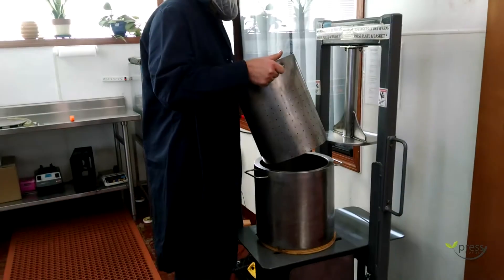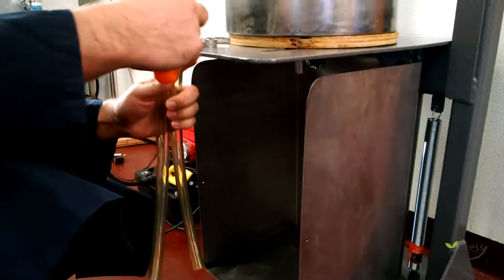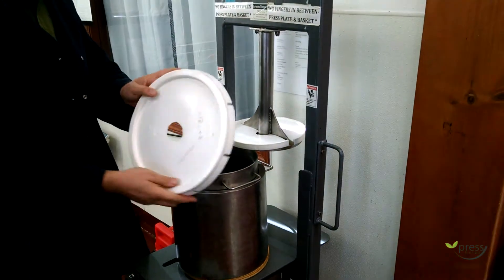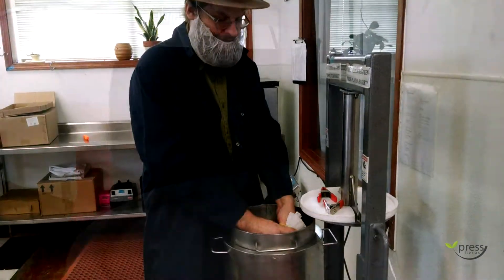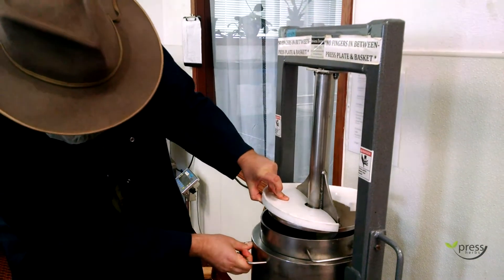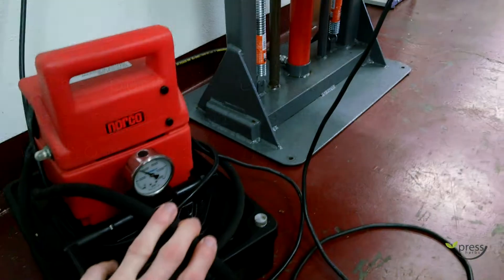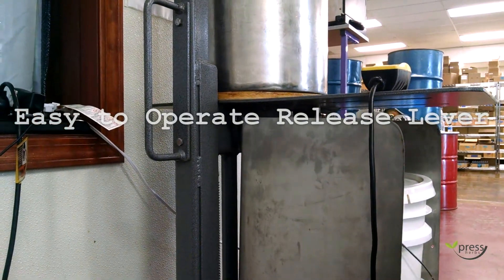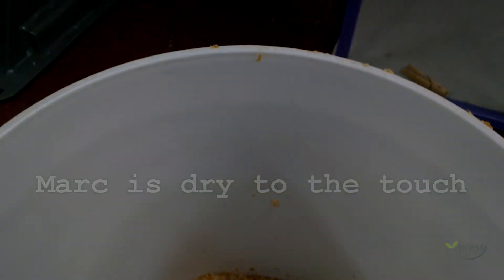Hydra-lectric Herbal Tincture Press with Hydraulic Power Pump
Specifications:
- 7 US gallon maximum capacity
-10,000 PSI 110V Hydraulic Pump
-10 ton Hydraulic Ram
-255 PSI at the Press Basket
-All stainless steel press plate, baskets, and spacer

-Press, parts, service and reusable press bags available from
Press Herbs:
CASTAÑEDA MANUFACTURING ENTERPRISES LLC

Video Prepared by Mickelberry Gardens for Press Herbs.